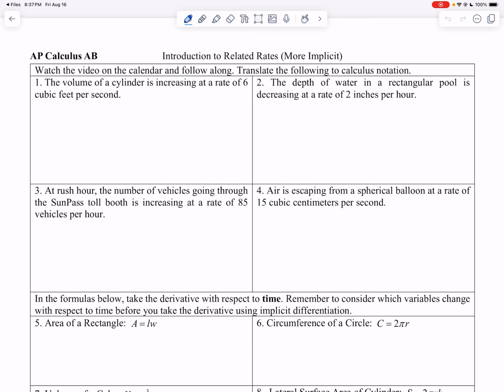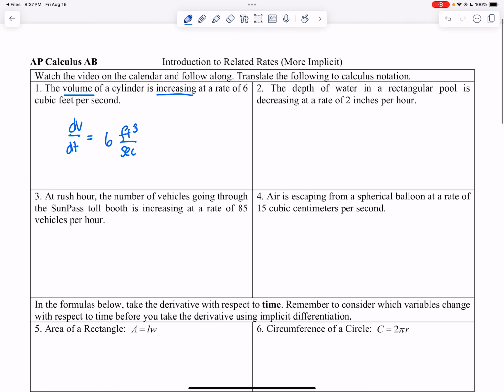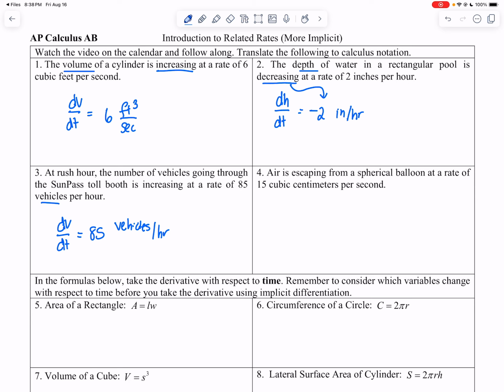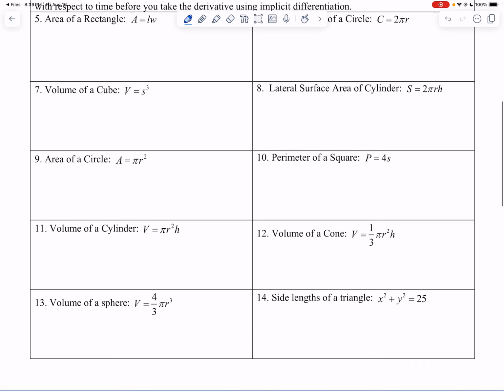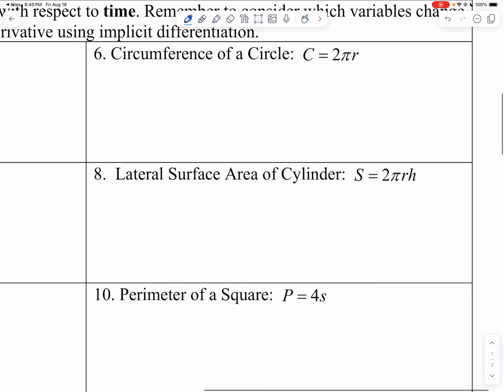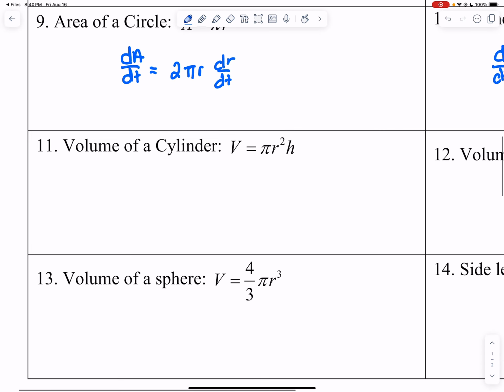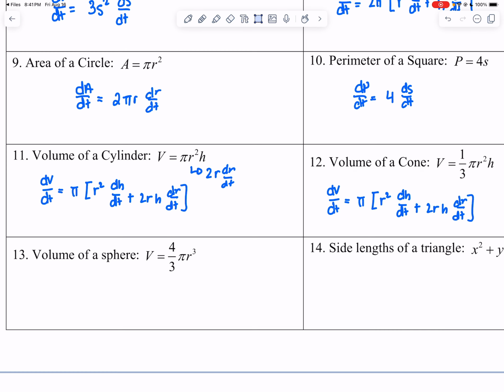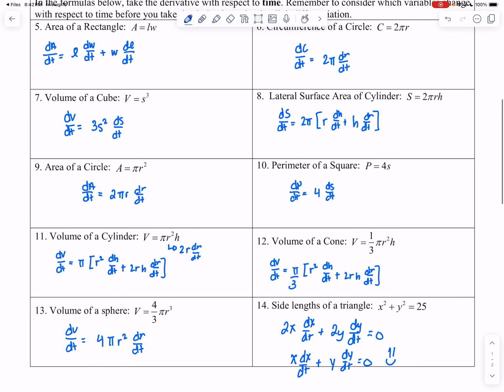Intro to Related Rates - More Implicit!